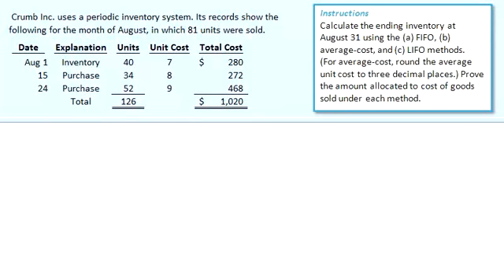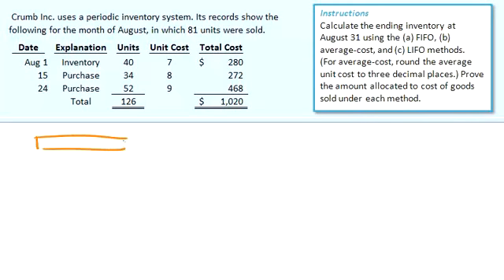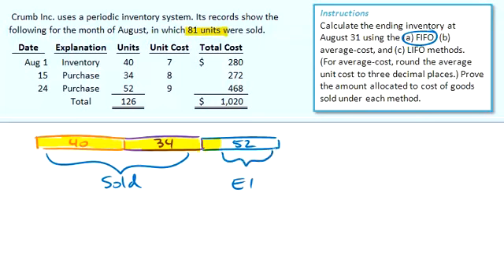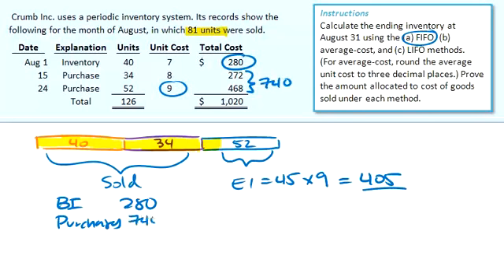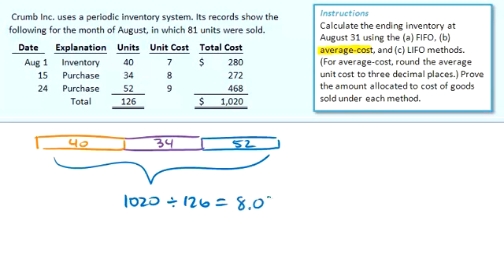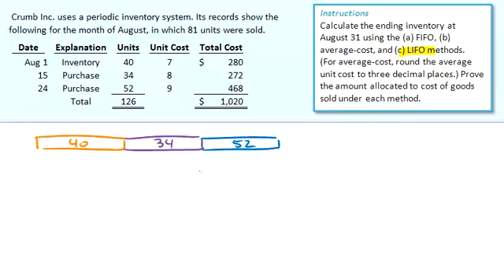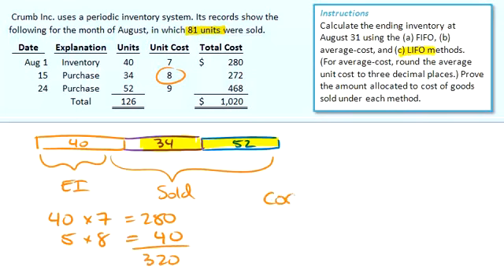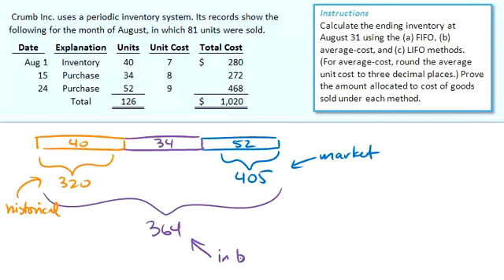Kimmel_6e_Problem_Walkthrough_Video_6_1.flv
Kimmel/Financial Problem Walkthrough Video